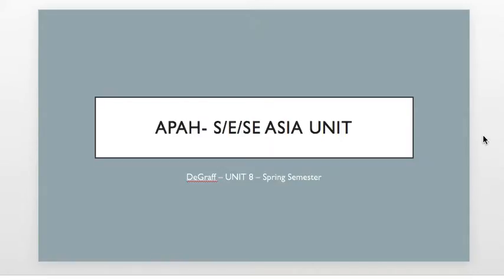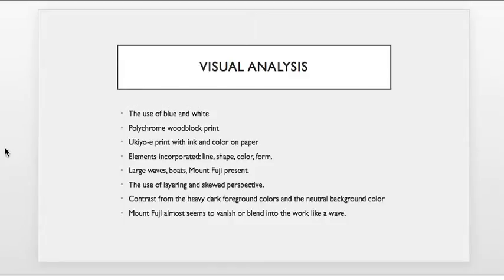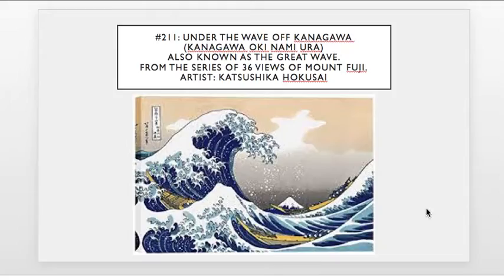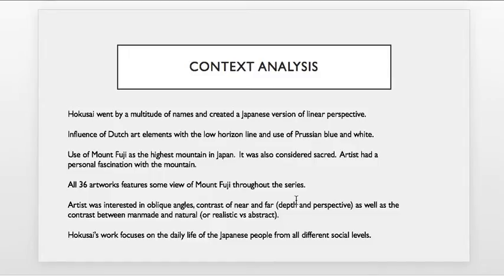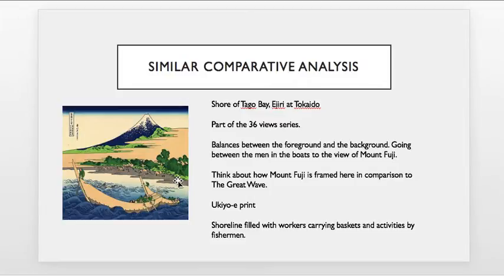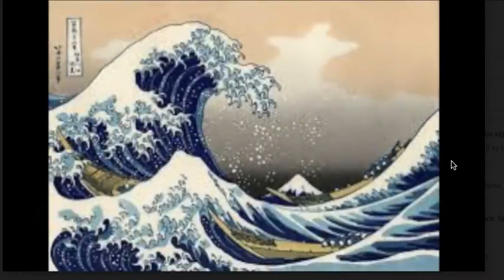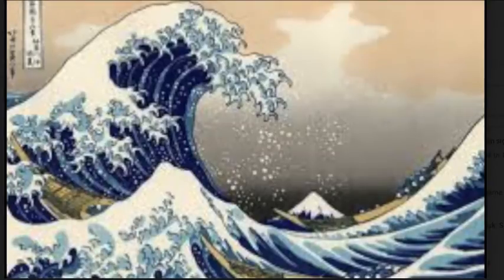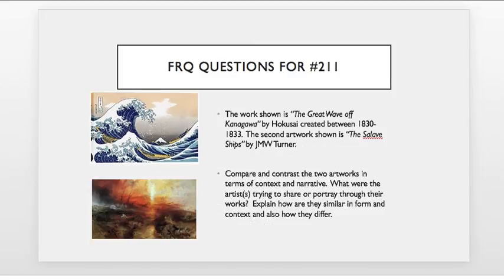#211 Hokusai APAH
Overview of #211 in the S/E/SE Asian unit for APAH Test/Class.